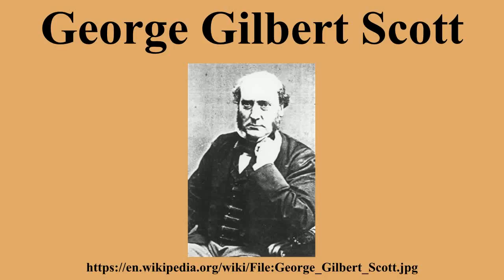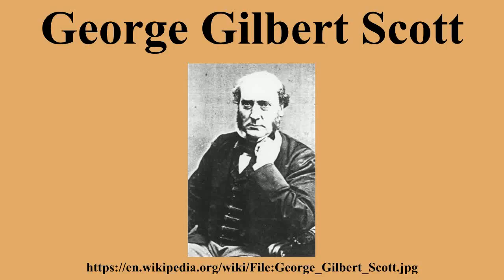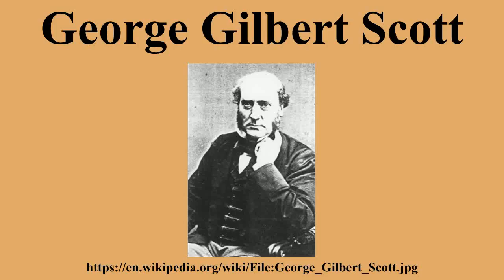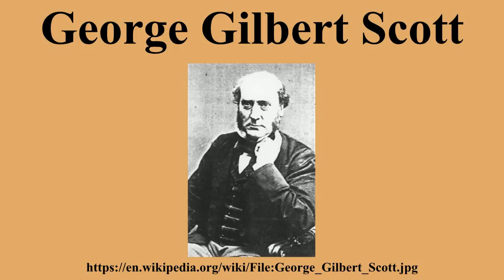George Gilbert Scott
Ad-free videos.

Sir George Gilbert Scott , styled Sir Gilbert Scott, was an English Gothic revival architect, chiefly associated with the design, building and renovation of churches and cathedrals, although he started his career as a leading designer of workhouses.He was one of the most prolific architects which Great Britain has produced, over 800 buildings being designed or altered by him.Scott was the architect of many iconic buildings, including the Midland Grand Hotel at St Pancras Station, the Albert Memorial, and the Foreign and Commonwealth Office, all in London, St Mary's Cathedral, Glasgow, the main building of the University of Glasgow, St Mary's Cathedral in Edinburgh and King's College London Chapel.

---Image-Copyright-and-Permission---
About the author(s): Photograph
---Image-Copyright-and-Permission---